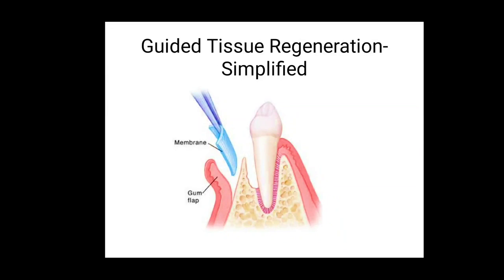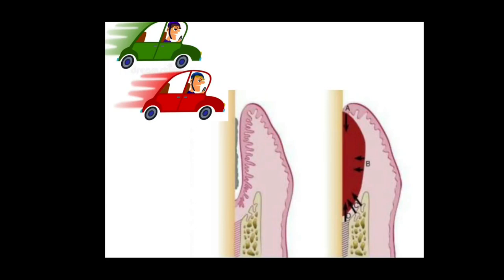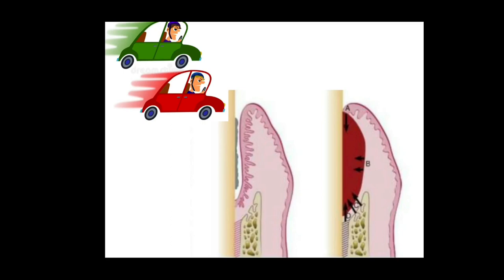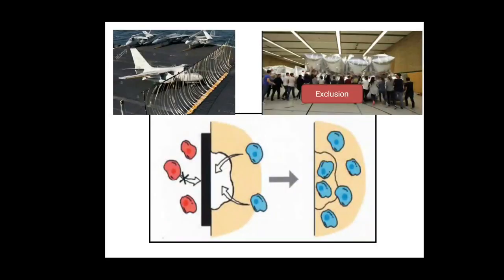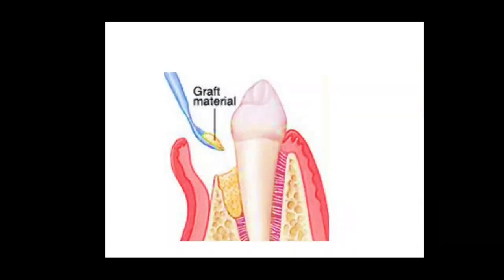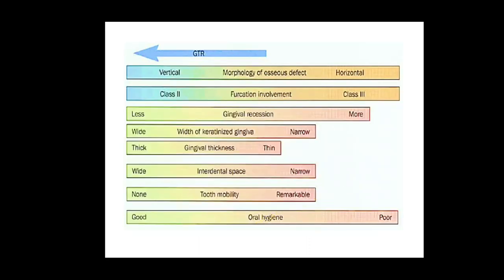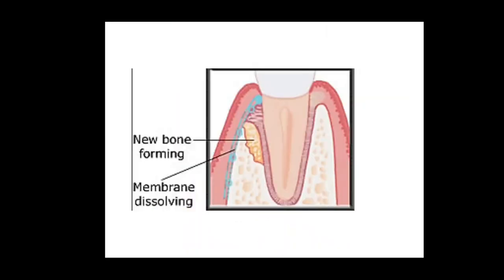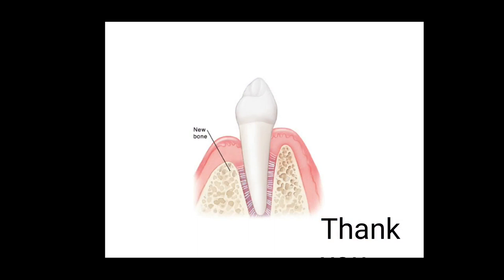GTR (GUIDED TISSUE REGENERATION )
➡️Guided tissue regeneration typically refers to regeneration of periodontal attachment. Barrier techniques, using materials such as expanded polytetrafluoroethylene, polyglactin, polylactic acid, calcium sulfate, and collagen, are employed in the hope of excluding epithelium and the gingival corium from the root or existing bone surface in the belief that they interfere with regeneration.”

➡️ Both of these concepts are under the umbrella term of regeneration, which in itself is defined as, “reproduction or reconstruction of a lost or injured part.”

2)Oral medicine & Radilology

3)Oral pathology

4)Pedodontics

5)Orthodontics

6)Public health dentistry